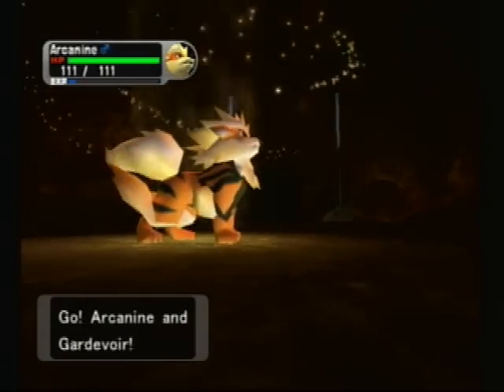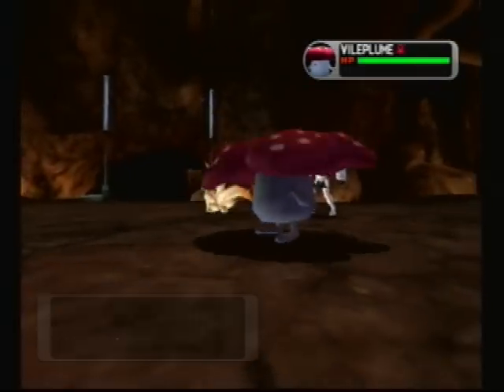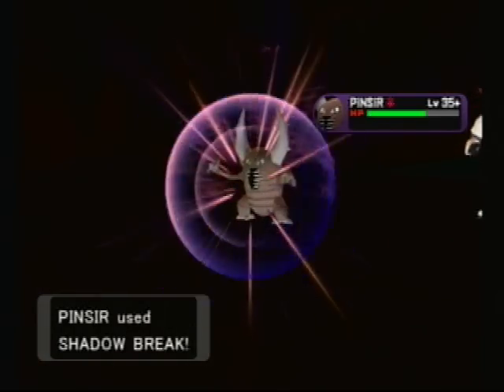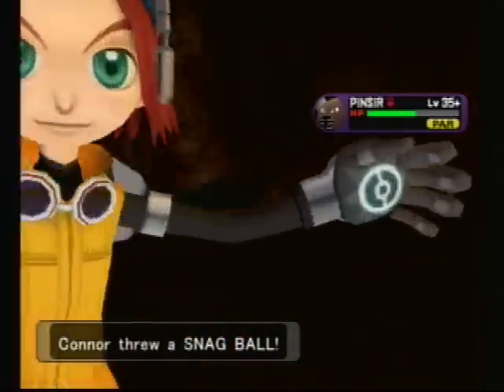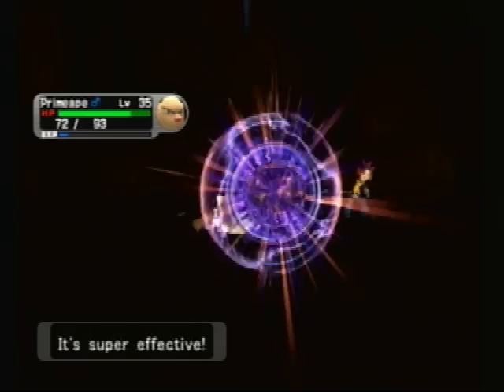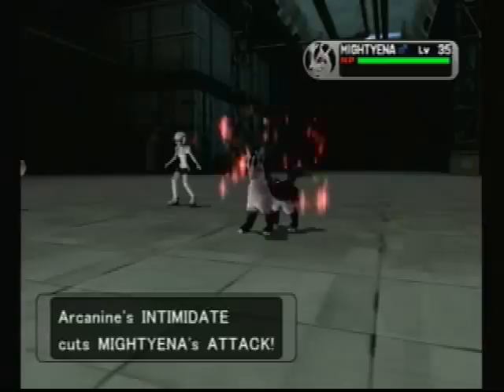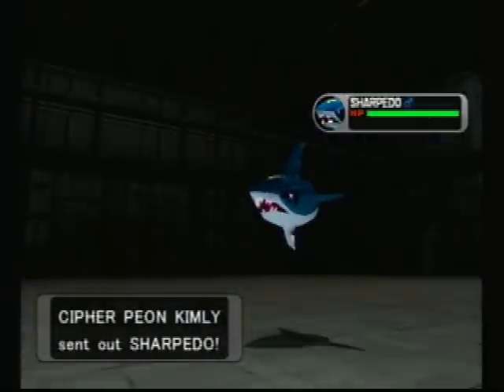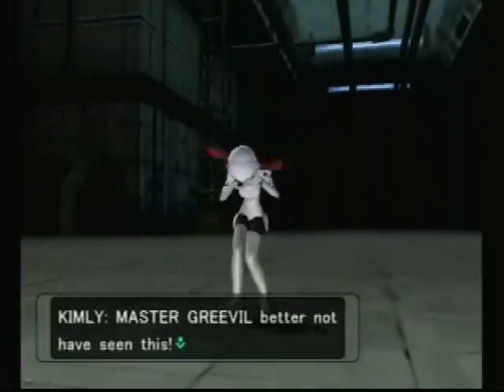Pokemon XD Gale of Darkness Walkthrough 38: One for the Record Books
That one was TOO close. Thats going in my imaginary book o' records.

Pokemon

Pokemon captured:
Teddiursa Ledyba Mareep
Baltoy Seedot Houndour
Spheal Gulpin Poochyena
Spinarak Numel Carvanha
Shroomish Delcatty Voltorb
Makuhita Vulpix Duskull
Ralts Mawile Pineco Natu
Roselia Meowth Swinub
Spearow Grimer Seel
Lunatone Togepi Zangoose
Paras Growlithe Shellder
Pidgeotto Beedrill Nosepass
Butterfree Tangela Magneton
Venomoth Weepinbell Arbok
Hypno Primeape Sableye
Golduck Dodrio Raticate
Altaria Farfetch'd Rapidash
Banette Pinsir Magmar

Wild Pokemon Captured:
Sandshrew Hoppip Phanphy
Trapinch Zubat Aron
Gligar Surskit Wooper